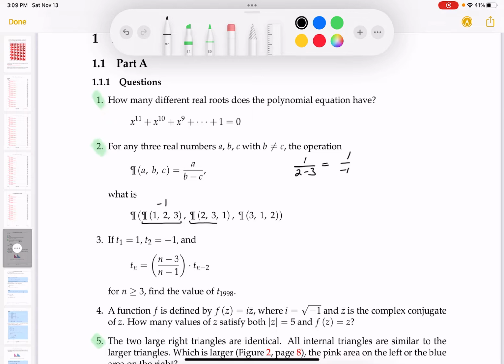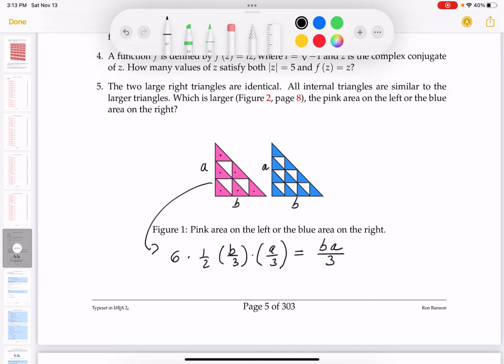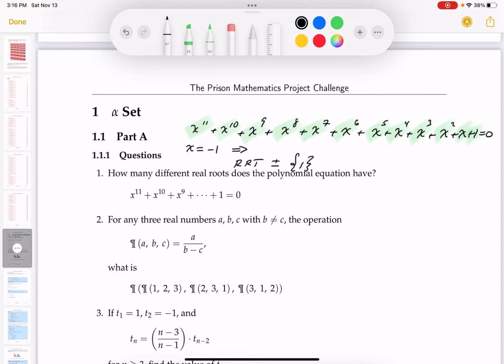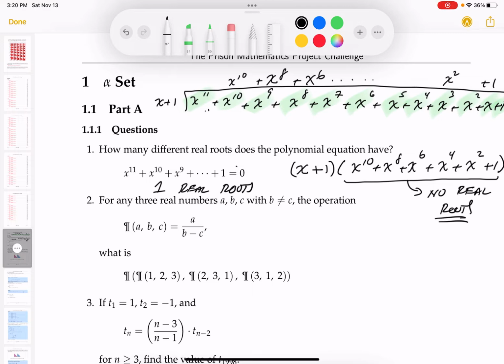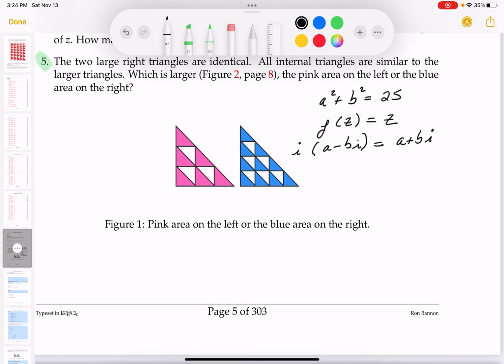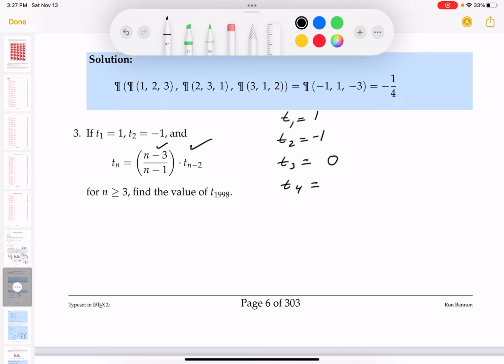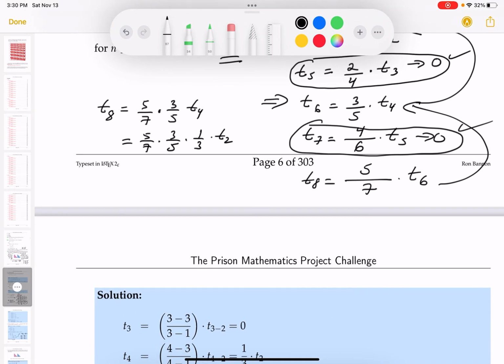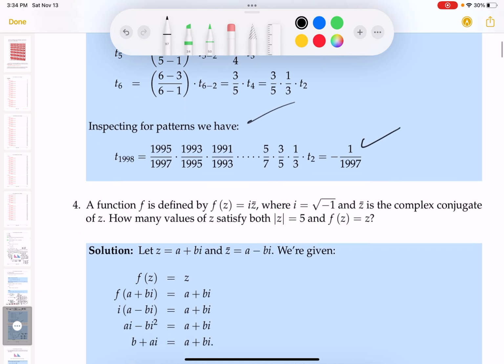1 1 2